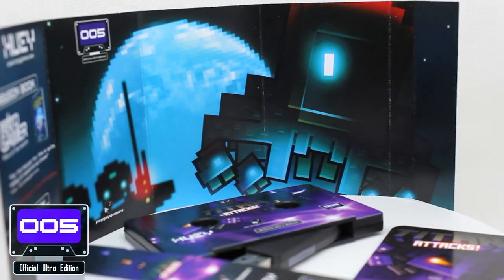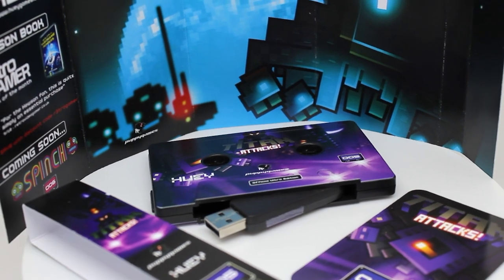Titan Attacks! - Collectors USB Cassette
Launching on Kickstarter on Wednesday 10th May, the Collectors USB Cassette of Titan Attacks! features the DRM-free game for Windows, Mac and Linux plus a host of special bonus features.